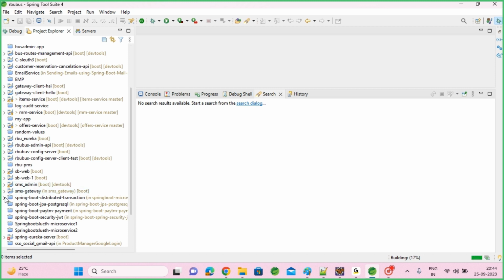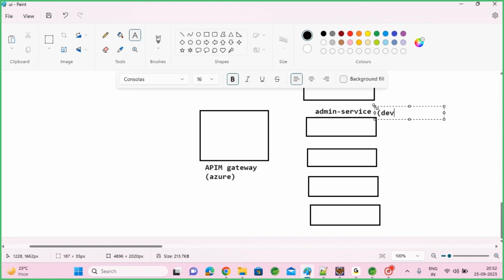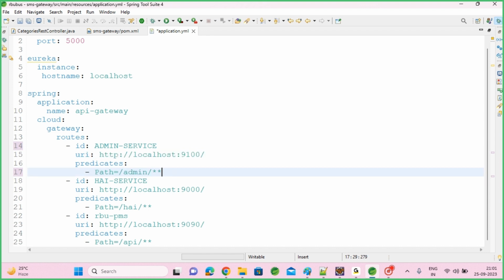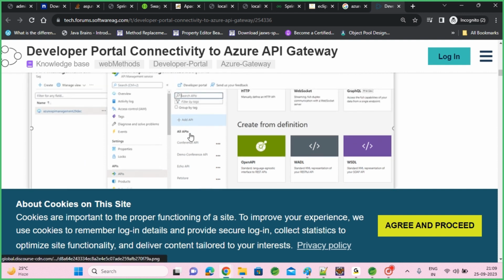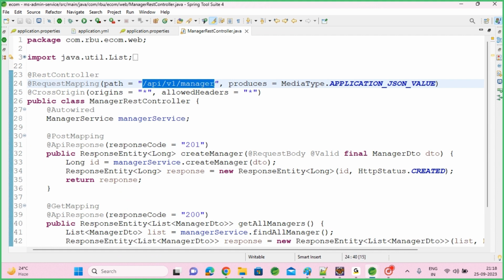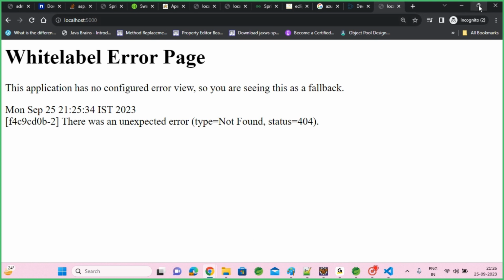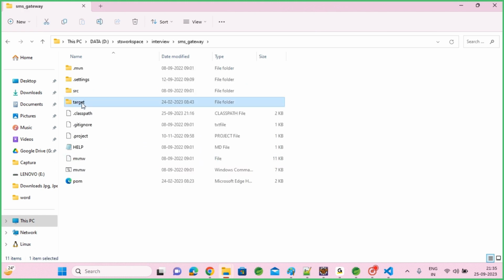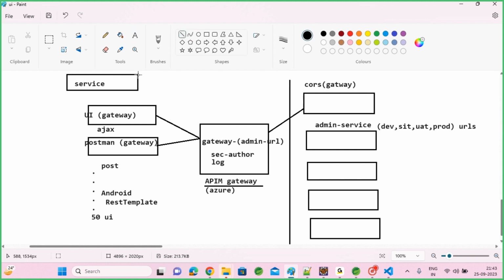Spring Realtime Project Session 18